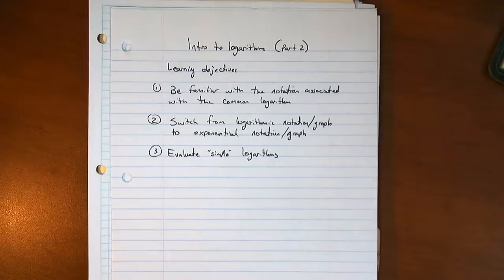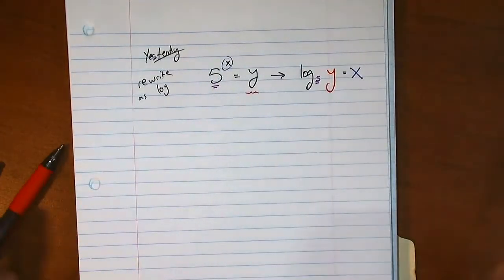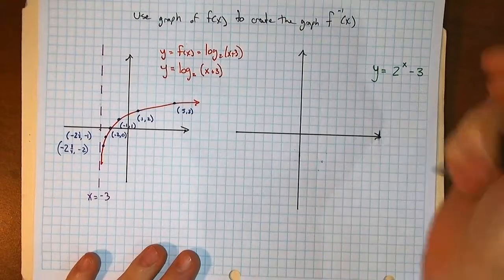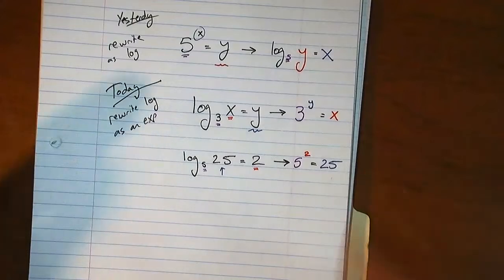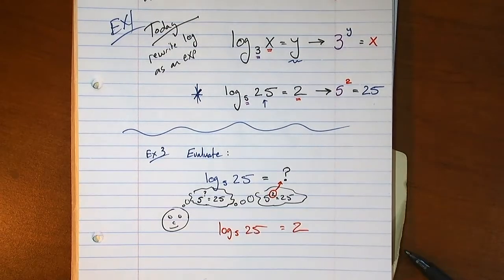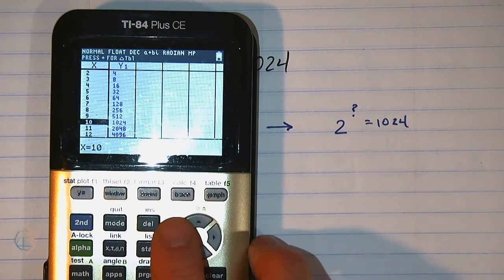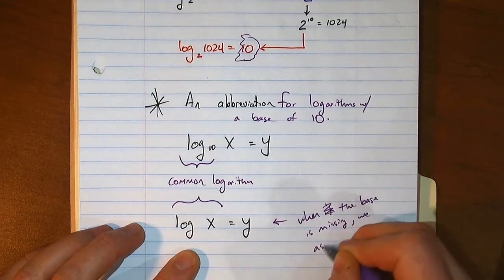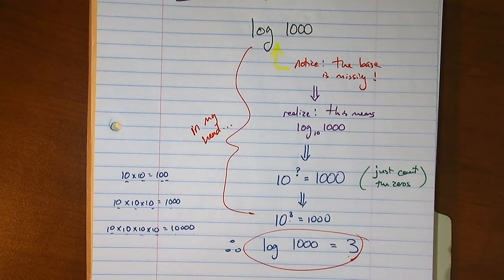Intro to Log's (Part 2)